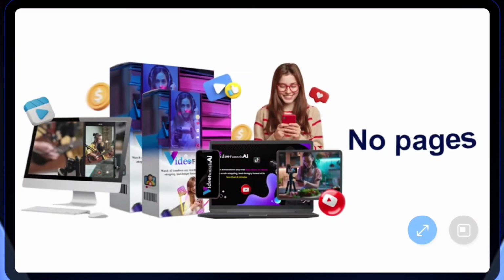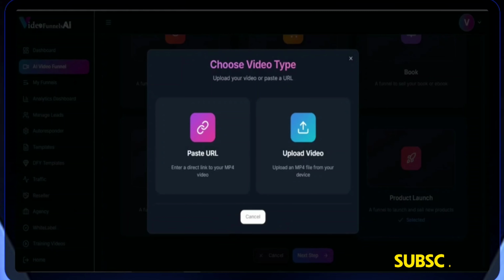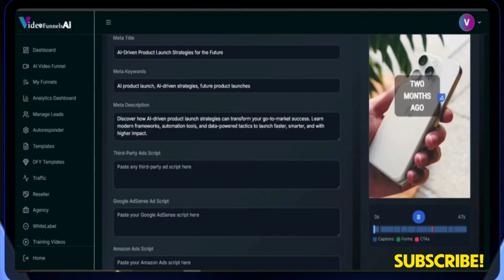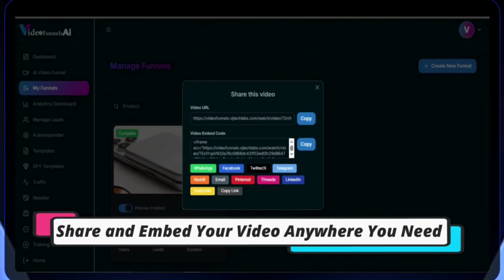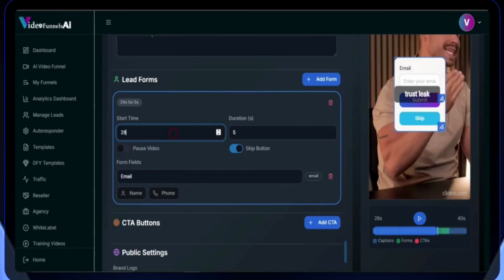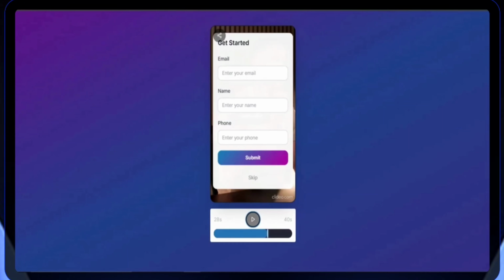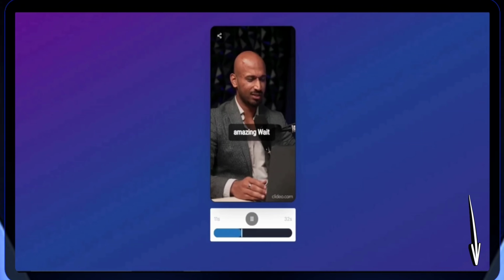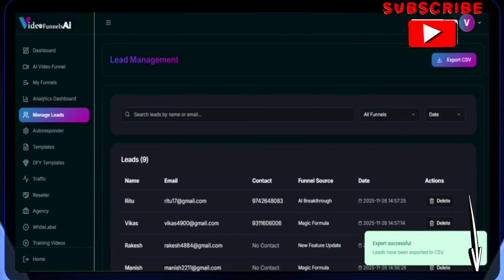How To Make Affiliate Marketing Videos With AI (Step-By-Step For Beginners)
Looking for a real way to make money online in the United States?
In this video, I break down a step-by-step method that’s helping beginners across the USA earn daily income from home — even with zero experience.

Whether you want a side hustle, full-time income, or extra cash each month, this method works in 2025 and is perfect for Americans who want fast, simple, and predictable results.

Inside the video, you’ll learn:
💰 How people in the USA are earning $100–$500/day
⚡ The tools you need (most are free)
📲 How to start immediately
🔥 Why this method works better in the U.S.
💵 Real examples + earning proof

make money online usa, usa side hustle, online jobs usa, best side hustle 2025, how to earn money online usa, work from home usa, make money online fast
make $300/day using this simple ai tool (beginner friendly),
how to make $1000 a day using ai

make money online usa, usa side hustles, work from home usa, make money online fast, make money online for beginners, online jobs usa, earn money online 2025, passive income usa, online income usa, trending side hustles usa, ai side hustle usa, how to make money online usa,Make $300/Day Using This Simple AI Tool (Beginner Friendly) | New USA Side Hustle 2025
make money with affiliate marketing using ai,
how to make money with amazon affiliate marketing using ai
make money with ai affiliate marketing
how to make money with affiliate marketing using ai
how to make money with affiliate marketing using ai tool